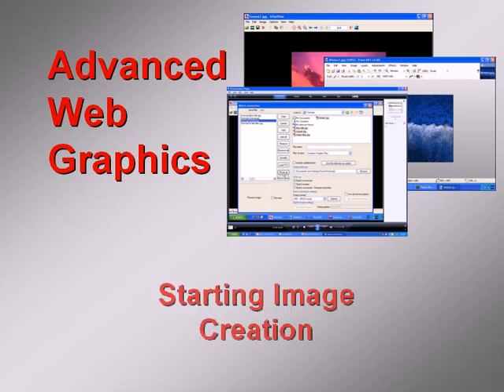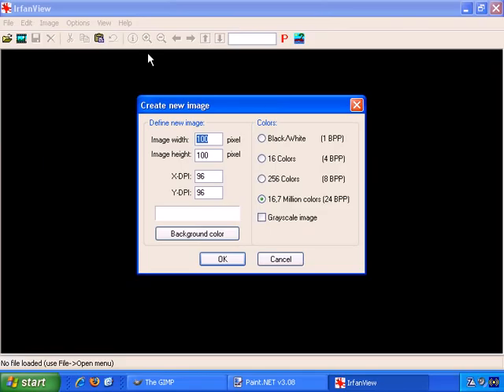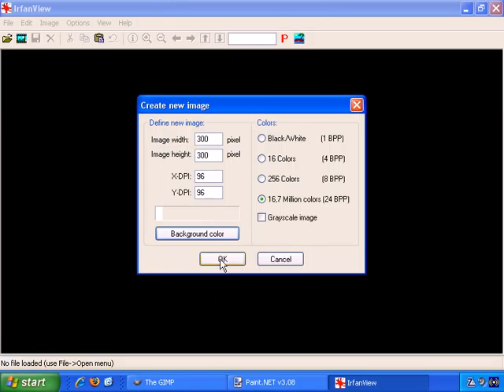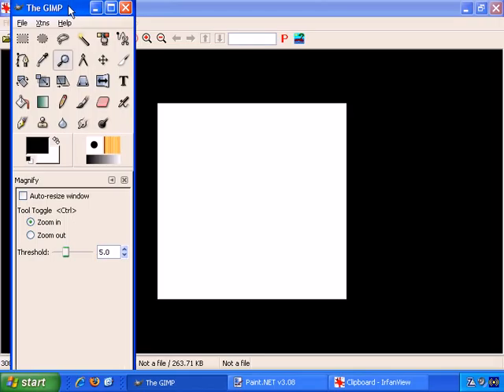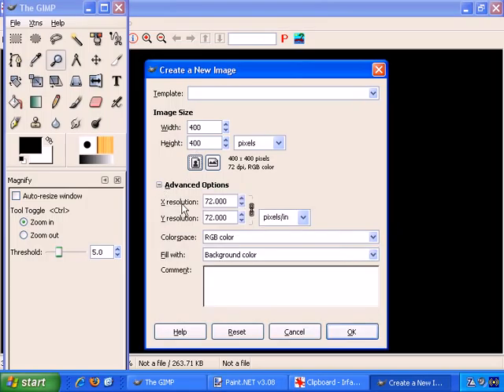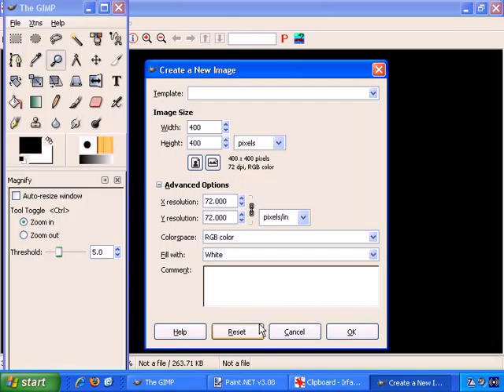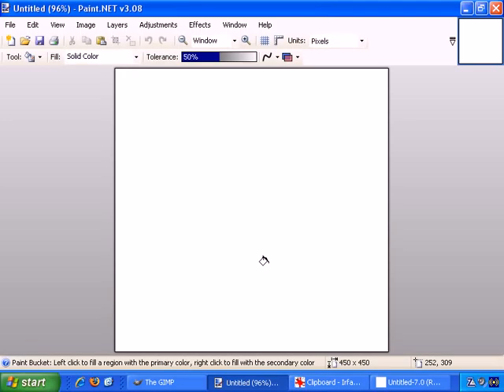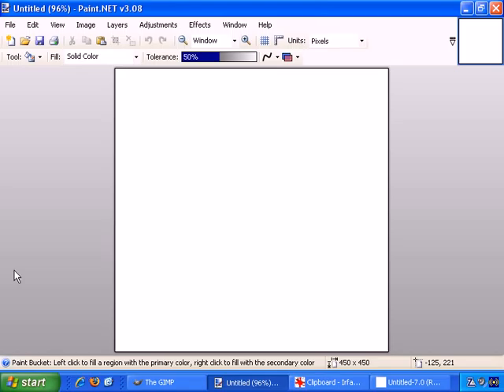Advanced Techniques For Web Graphics - Starting Image Creation